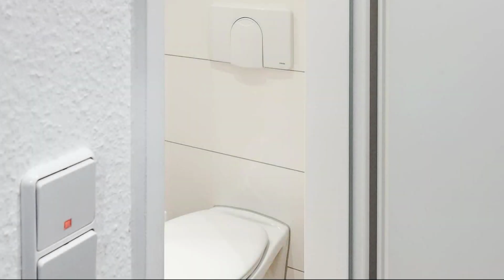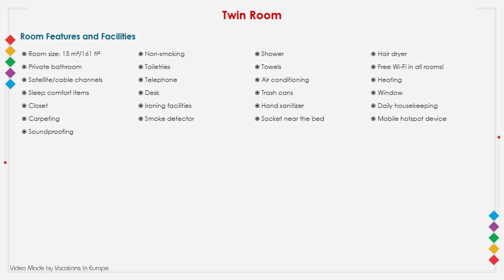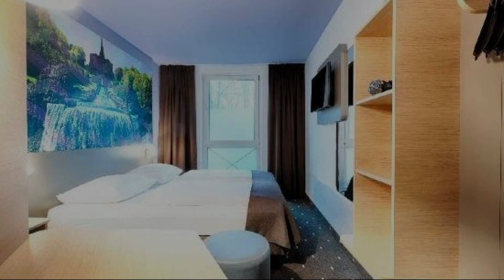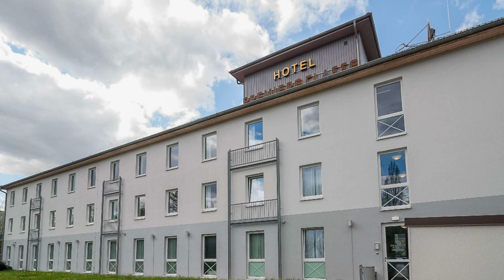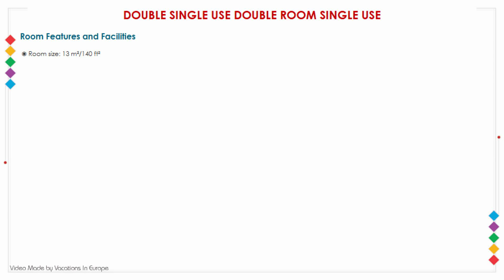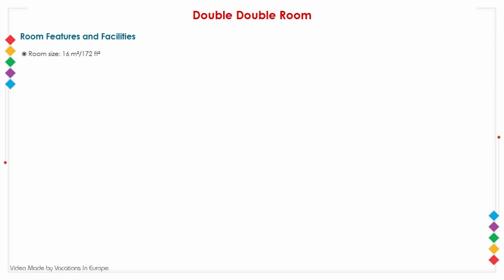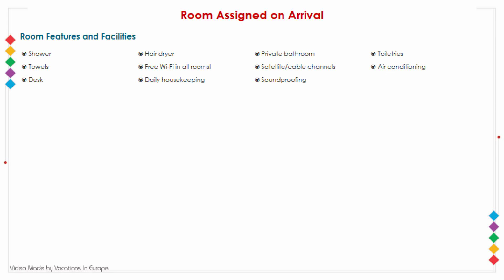B&B Hotel Kassel-Süd, Germany | Vacations In Europe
B&B Hotel Kassel-Süd, Germany
🏣 Hotel Address: Rudolf-Diesel-Straße 5, Waldau, Kassel, Germany, 34123
👉 Property Type: Hotel
About Property:
Premiere Classe Kassel: A Family-Friendly Haven in the Heart of KasselWelcome to Premiere Classe Kassel, a charming hotel nestled in the vibrant city of Kassel, Germany. With its prime location and excellent amenities, this hotel is the perfect choice for both business and leisure travelers alike. Offering 74 comfortable and well-appointed rooms, Premiere Classe Kassel ensures a pleasant and relaxing stay fo...
Hotel Nearby Places:
📢 Rothenbach Hall - 2.4 km
📢 Messe Kassel Exhibition Centre - 2.5 km
📢 Staatspark Karlsaue - 3.2 km
📢 Insel Siebenbergen - 3.5 km
📢 DEZ Einkaufszentrum - 3.5 km
📢 Auestadion - 3.9 km
📢 Eissporthalle Kassel - 3.9 km
📢 Weinbergbunker Kassel - 4.4 km
📢 Orangery - 4.5 km
📢 Marmorbad - 4.5 km
Hotel Room Details:
🛏️ 1 Double Bed
🛏️ Twin Room
🛏️ Guest Room
🛏️ Queen Bed
🛏️ Single Room
🛏️ DOUBLE SINGLE USE DOUBLE ROOM SINGLE USE
🛏️ Double Double Room
🛏️ Room Assigned on Arrival
Hotel Facilities:
🚩 Wheelchair accessible
🚩 Free Wi-Fi in all rooms!
🚩 Internet
🚩 Internet services
🚩 Breakfast takeaway service
🚩 Free face masks
🚩 Hand sanitizer
🚩 Bar
🚩 Coffee shop
🚩 Snack bar
🚩 Vending machine
🚩 Contactless check-in/out
🚩 Daily housekeeping
🚩 Food delivery
🚩 Heating in public area
🚩 Invoice provided
🚩 Shared lounge/TV area
🚩 Smoke-free property
🚩 Terrace
🚩 Xerox/fax in business center
🚩 CCTV in common areas
🚩 CCTV outside property
🚩 Fire extinguisher
🚩 Non-smoking rooms
🚩 Pets allowed
🚩 Safety/security feature
🚩 Smoke alarms
🚩 Soundproof rooms
🚩 Car park [free of charge]
🚩 Car park [on-site]
🚩 Accessible toilet
🚩 Air conditioning
🚩 Alarm clock
🚩 Baby cot (upon request)
🚩 Baby safety gates
🚩 Carpeting
🚩 Closet
🚩 Daily housekeeping
🚩 Desk
🚩 Hair dryer
🚩 Hand sanitizer
🚩 Heating
🚩 Individual air conditioning
🚩 Internet access – wireless
Audio Credit:
🎸 Artist: VYEN
🔊 Track Title: Blank Slate
Query For:
⭕ B&B Hotel Kassel-Süd
⭕ B&B Hotel Kassel-Süd Rooms
⭕ B&B Hotel Kassel-Süd Location
⭕ B&B Hotel Kassel-Süd Address
⭕ B&B Hotel Kassel-Süd Amenities
⭕ B&B Hotel Kassel-Süd Reviews
⭕ B&B Hotel Kassel-Süd Video
⭕ B&B Hotel Kassel-Süd Deals
⭕ B&B Hotel Kassel-Süd Offer
* The photos shown in this video are not owned by Vacations In Europe.